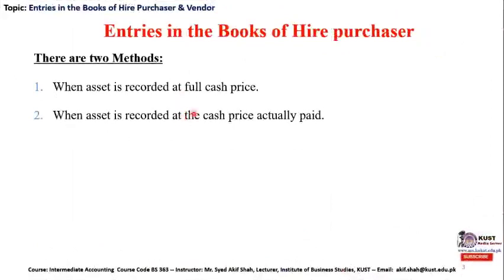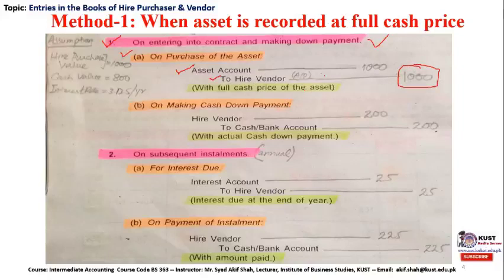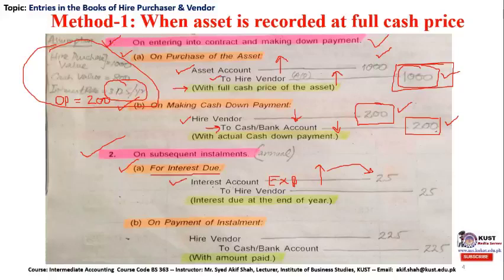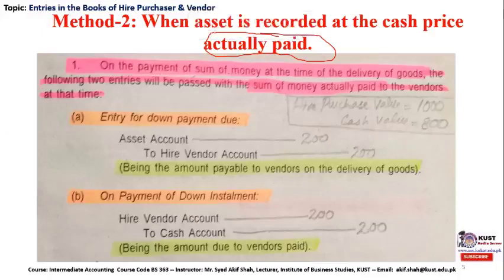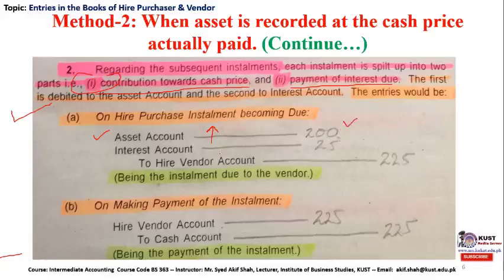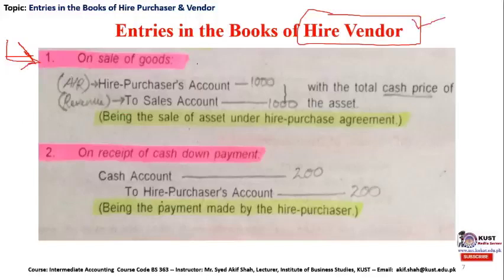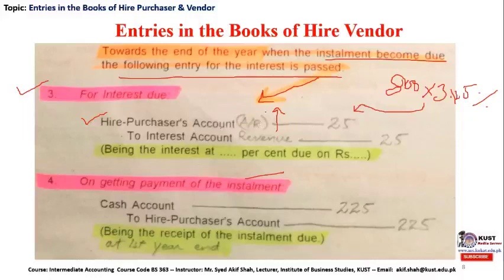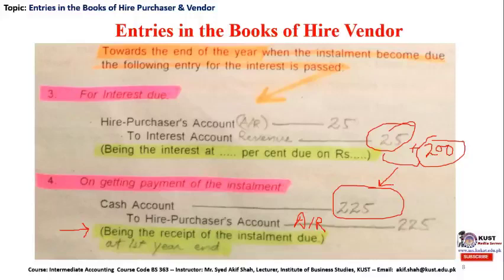Accounting entries in the Books of Hire Purchaser & Hire Vendor